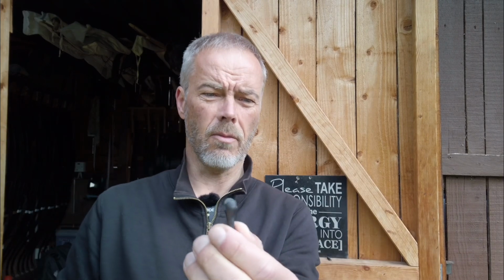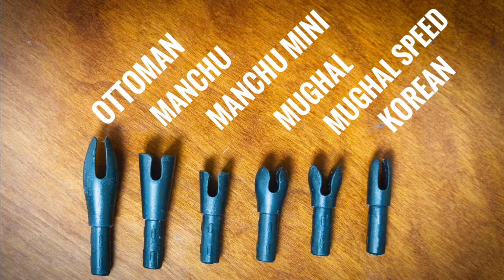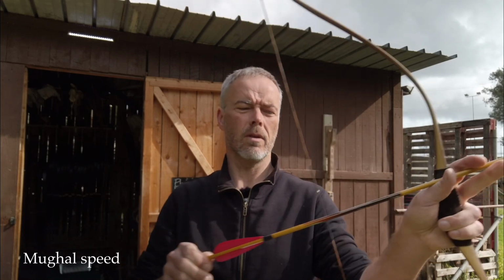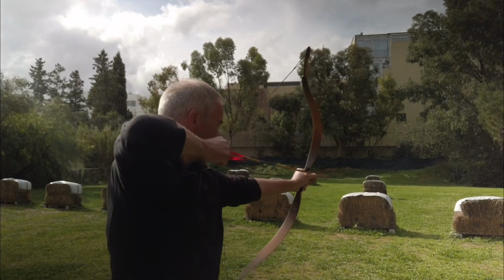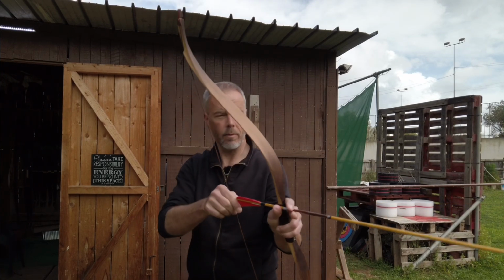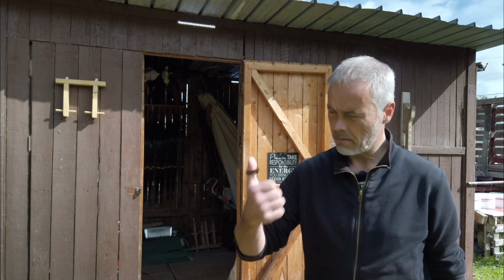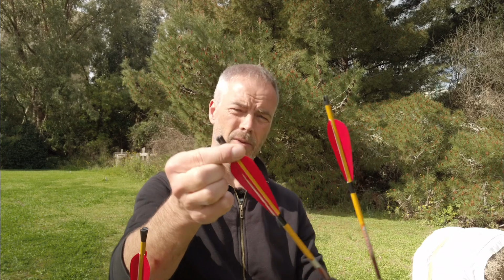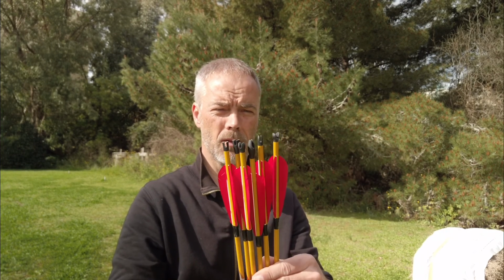Asiatic Nocks by Custom Thumb Rings - Comparison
Today we compare the Asiatic Nocks by Custom Thumb Rings.
I show and shoot them and tell you my opinion.

Shipping address:
Armin Hirmer
@ Hames Sensi
148A Vjal Kottoner
Fgura FGR1385
Malta